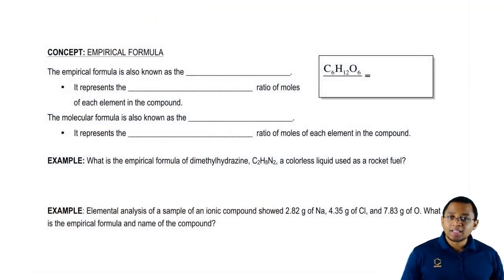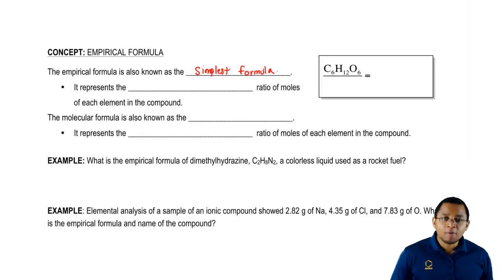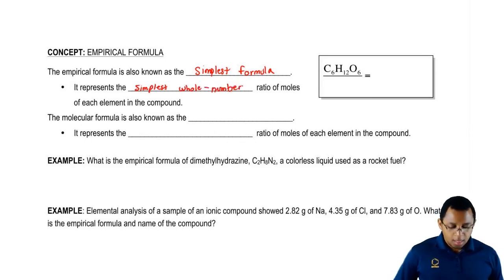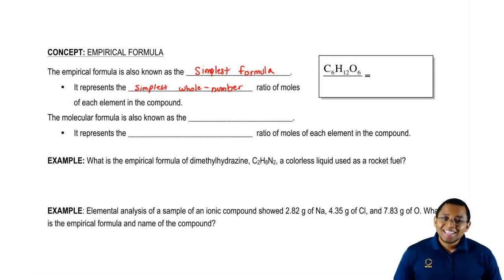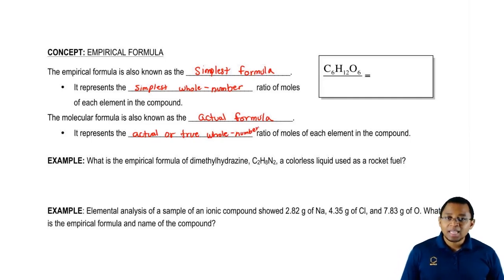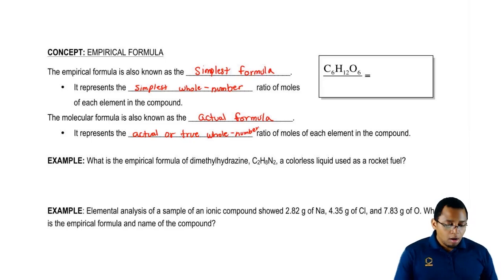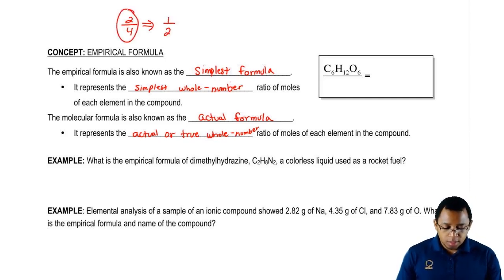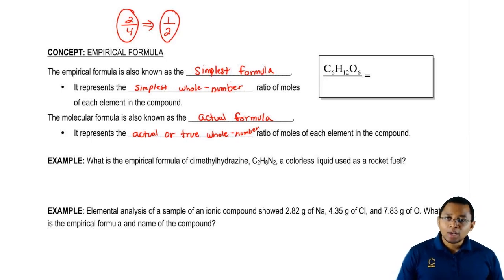Empirical Formula vs Molecular Formula